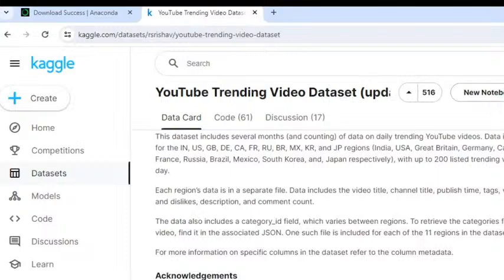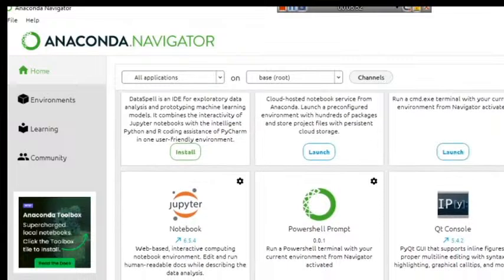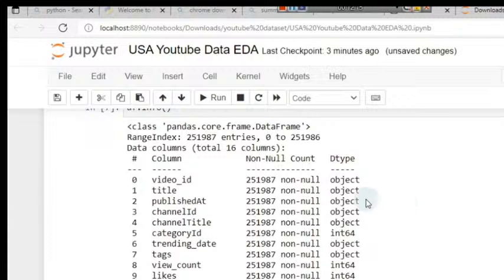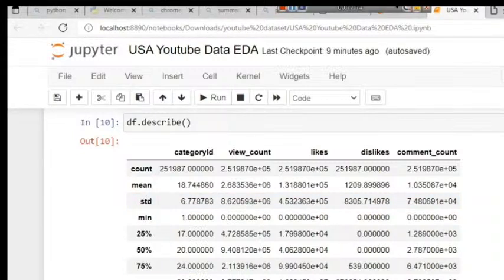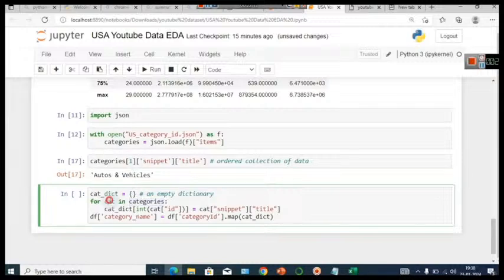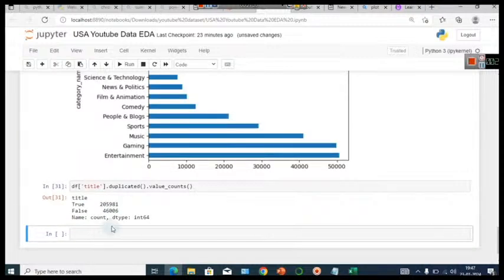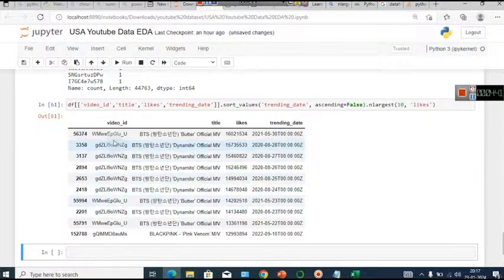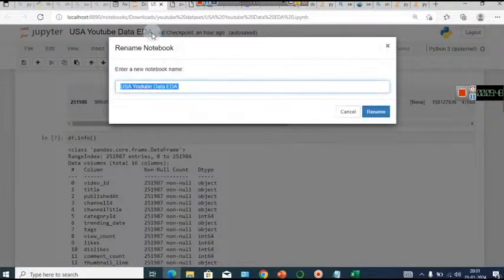Analysis of YouTube USA Trending Videos Data - Python Pandas EDA - Part 1 - Live Streaming